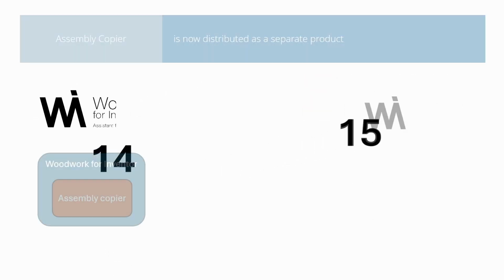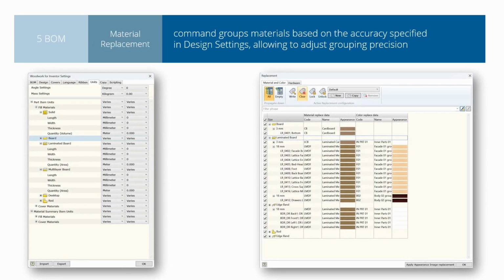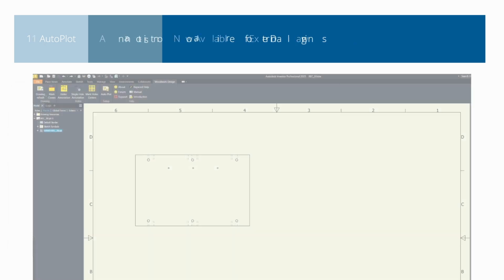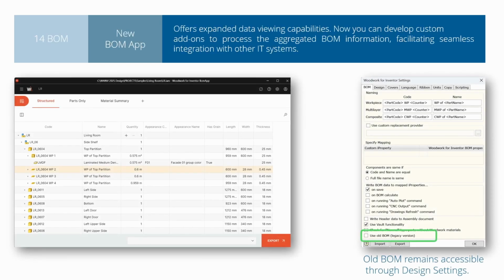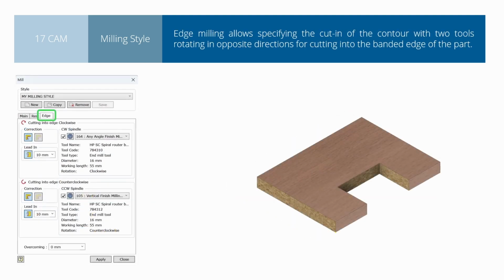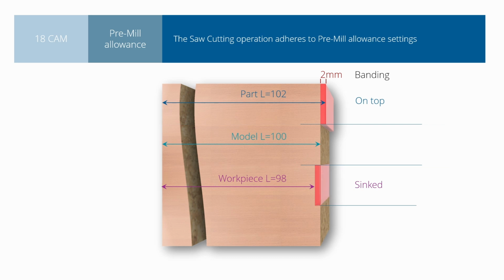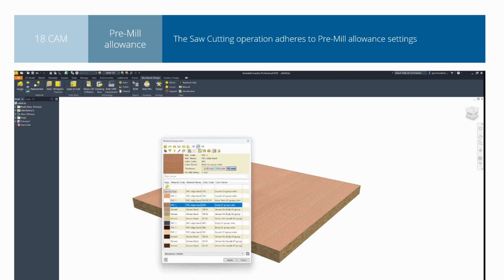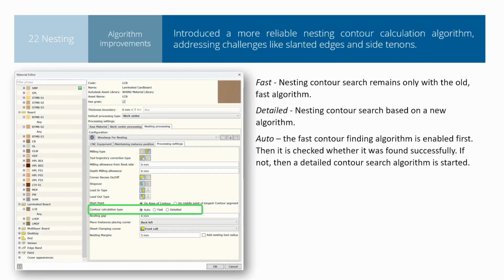Woodwork for Inventor V15 What's New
We are thrilled to present the latest version of Woodwork for Inventor – V15! This release is packed with exciting new features and enhancements designed to elevate your woodworking design and manufacturing processes. Watch this video to discover all the innovative updates and improvements.